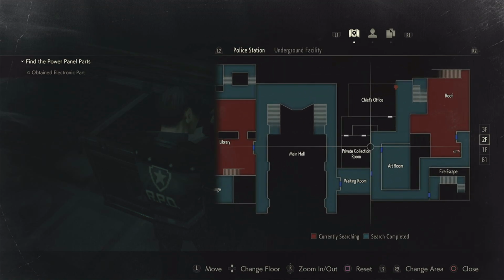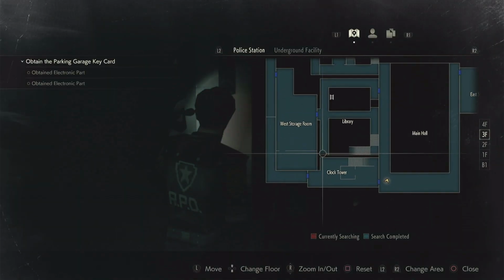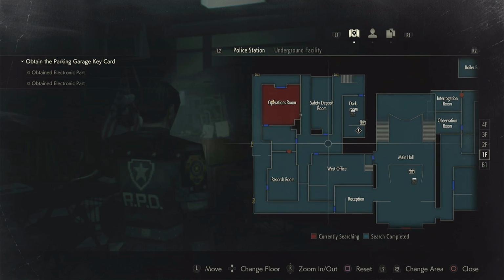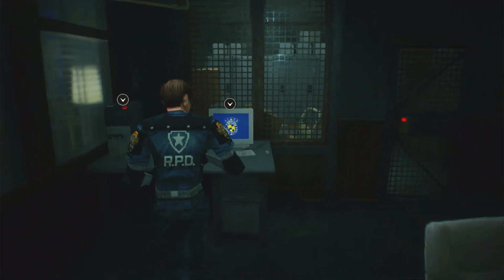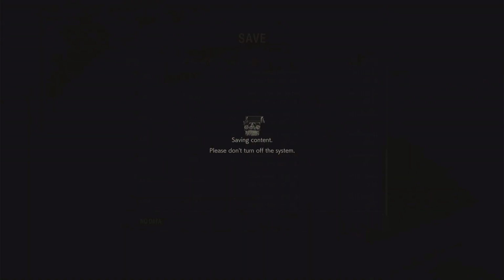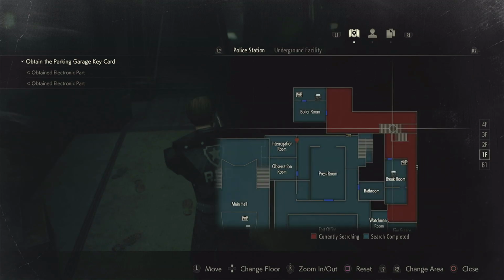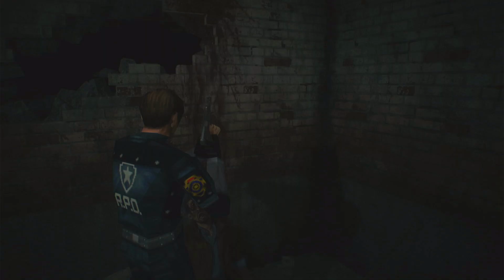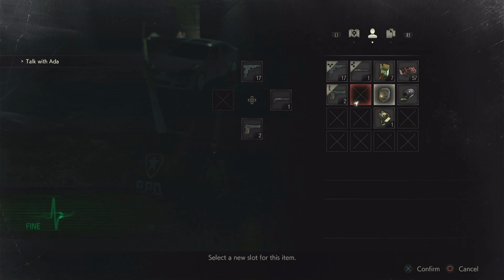ada wong to the rescue! resident evil part 8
hey everyone! hope you enjoy the video